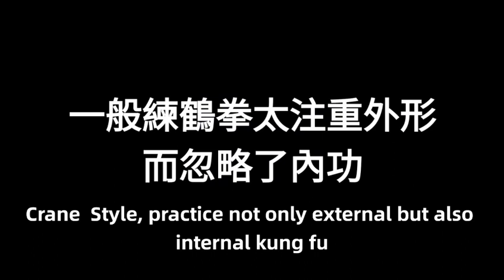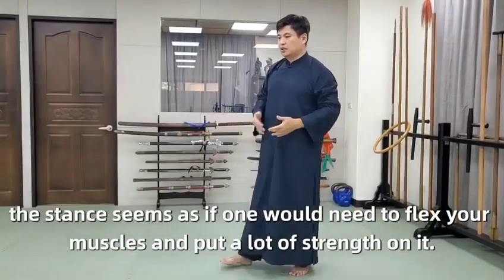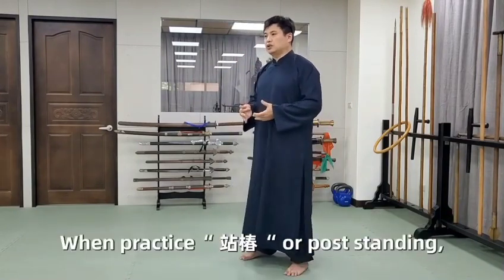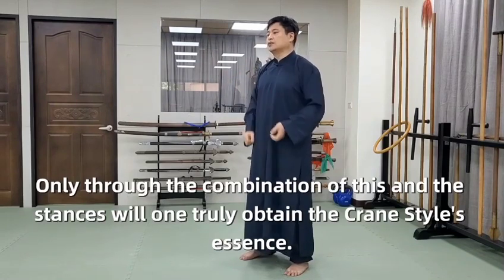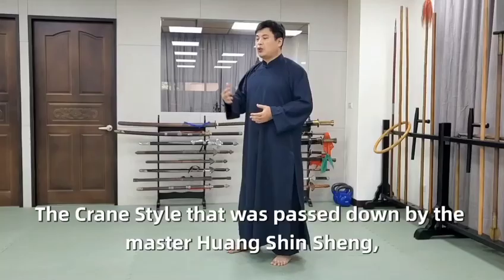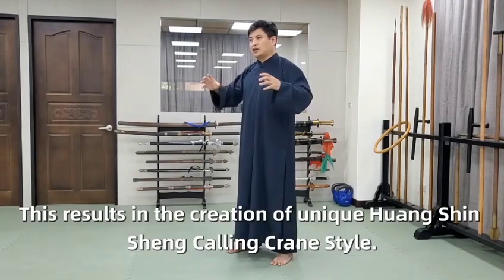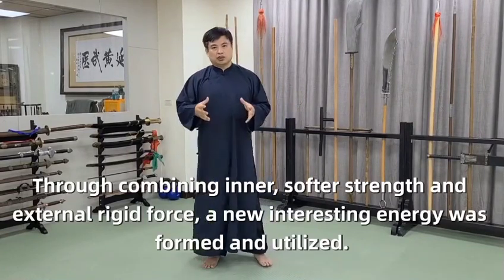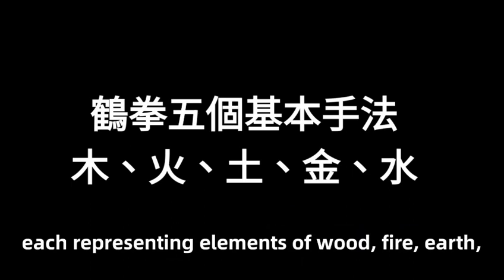2022 黃式太極【黃性賢系鳴鶴拳簡介一】英文版未完待續 EP07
企業家、工程師、金融界高階經理人，也是太極拳國家級教練與裁判，今天我們一起來探討黃式太極黃性賢系之鳴鶴拳！鶴是柔軟優美的動物，要如何貫徹【鶴】？我們一起來欣賞。

00:00 鶴拳多太注重外形而忽略內功
01:01 鶴，是柔軟的動物，是否打的太硬了呢？
01:38 黃性賢系鳴鶴拳之特色
02:18 鶴拳五個基本手法

如果想要更多了解【黃正斌師父】請點這裡

全台最大連鎖【江夏傳統整復推拿】分店資訊

用不妥協武功的態度做出的極品牛肉麵【台北市牛肉麵節冠軍】